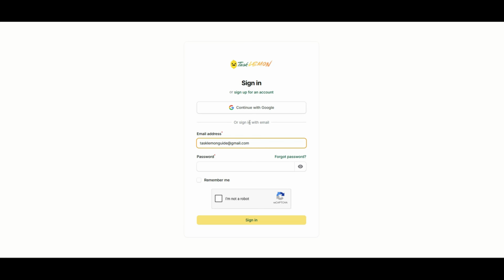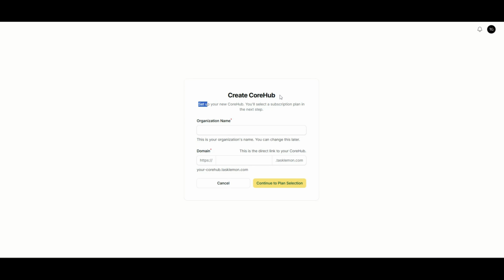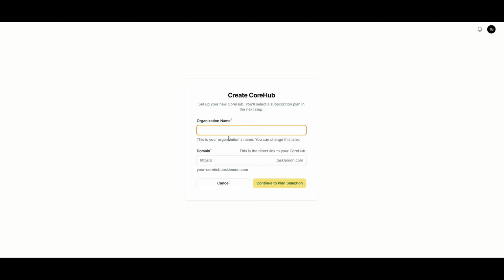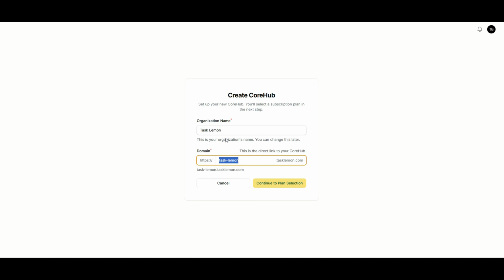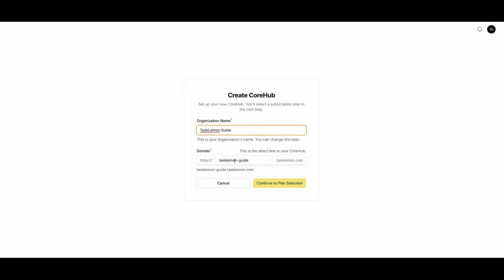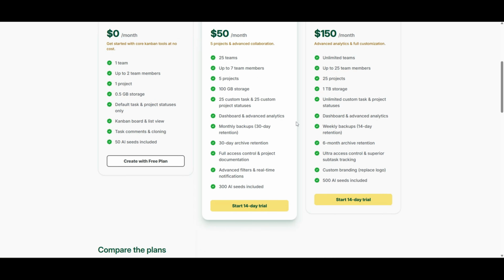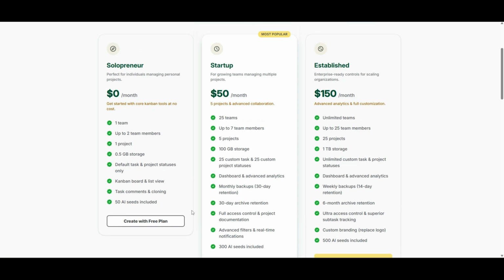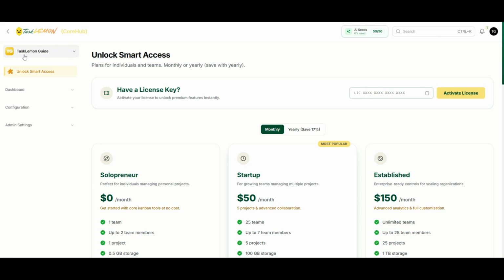Getting Started with Task Lemon's CoreHub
Learn exactly how to Setup CoreHub on Task Lemon.

In this step-by-step 2026 tutorial, I will walk you through the entire TaskLemon.com CoreHub Creation process so you can start managing your workflow immediately.

Task Lemon isn't just another web-based task manager; its Ai-first software design. This ensures maximum privacy, speed, and accessibility even without an internet connection. Whether you are setting up your workspace on your mobile device or your laptop, this video covers everything you need to know to get your productivity dashboard up and running.

⏳ Video Chapters (Skip to what you need):
0:00 - Navigating to TaskLemon.com
0:18 - Entering your Account Login Details
0:45 - Setting up CoreHub
2:41 - Navigating Smart Access

💡 What is Task Lemon?
Task Lemon is a powerful productivity platform designed for professionals who prioritize focus, speed, and privacy, Let the Ai handle the administrative tasks while you build!